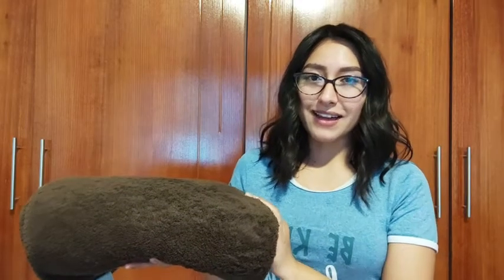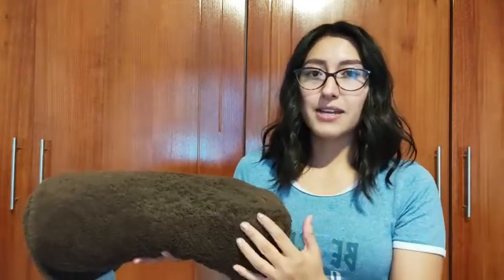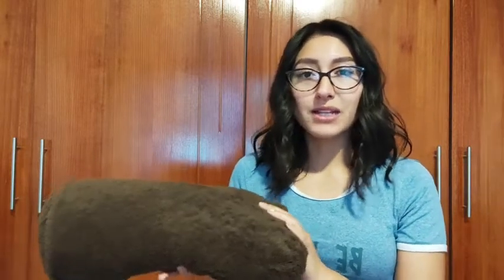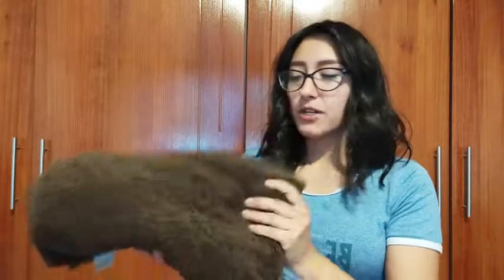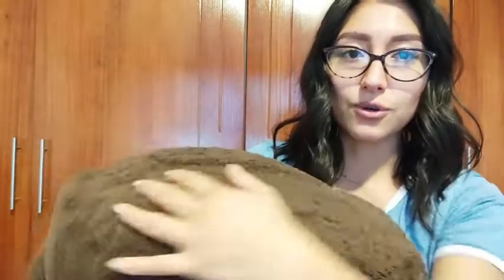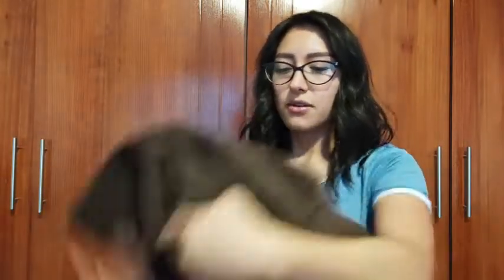Utopia Luxurious Bath Towels| Our Point Of View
Brand Utopia Towels
Towel form type Bath Towel
Age Range (Description) All Ages
Material Cotton